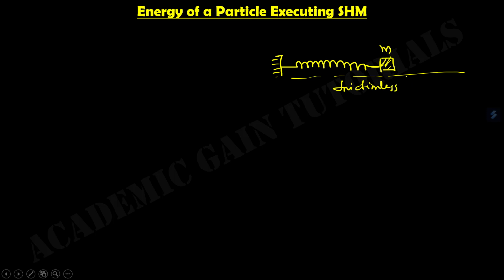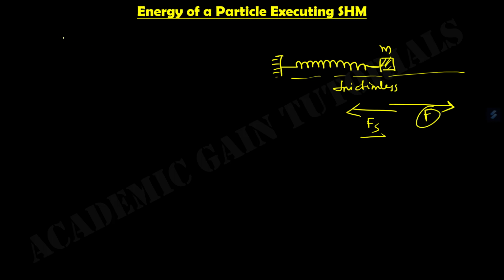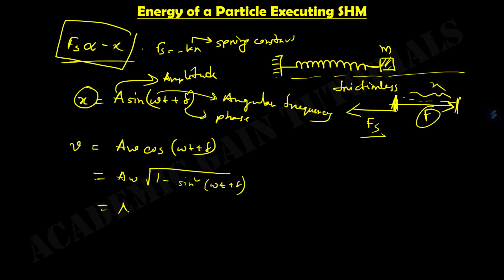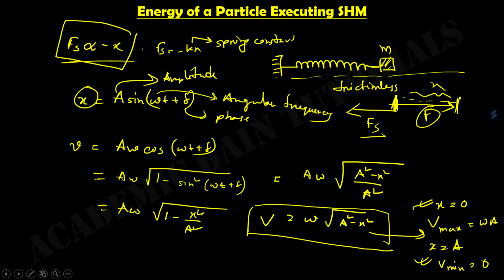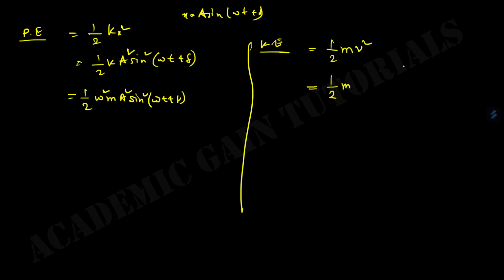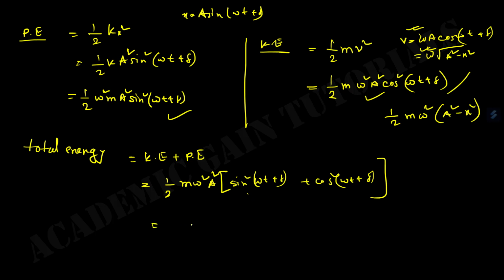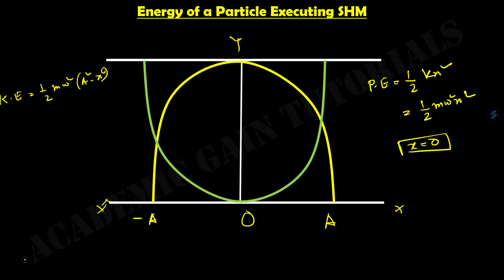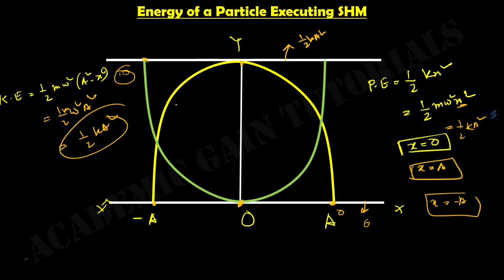Lesson 4 - Simple Harmonic Oscillation (Energy of a Particle Executing Simple Harmonic Motion)